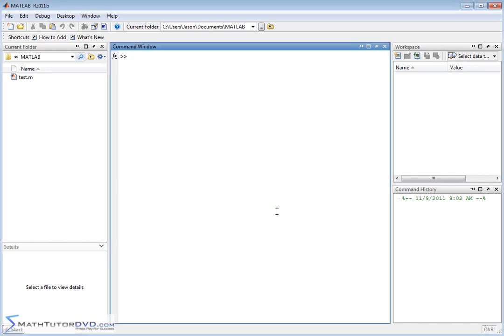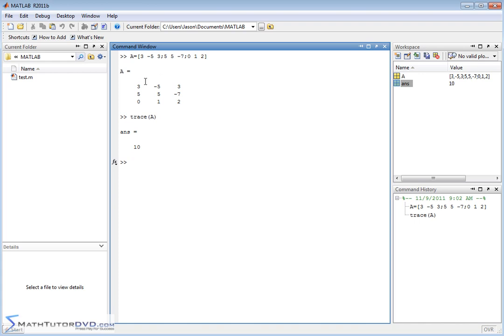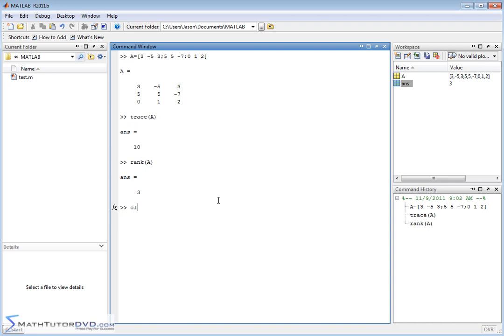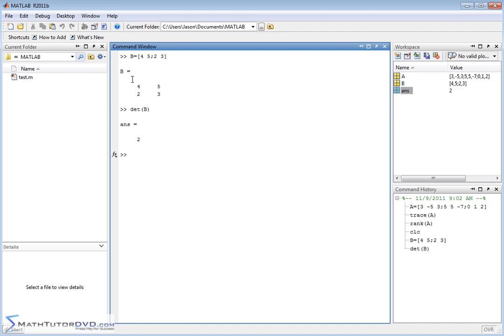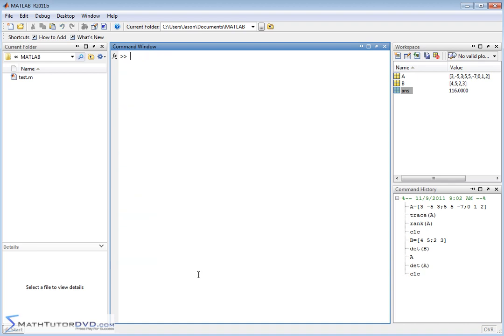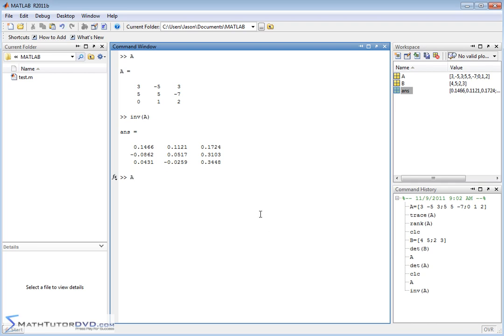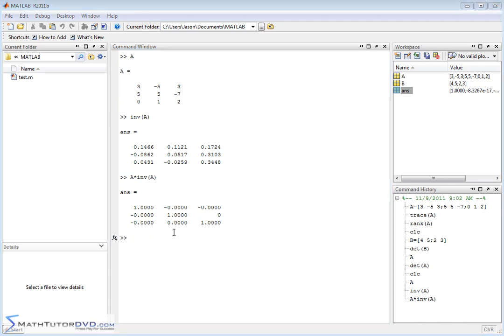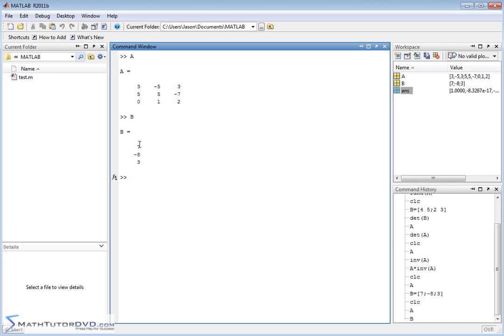Matlab - Sect 46 - Matrix Determinant, Inverse, Trace, and Rank